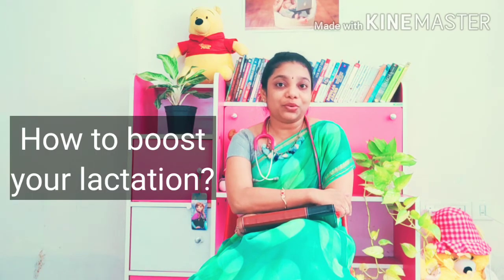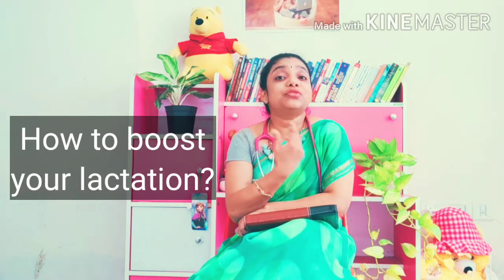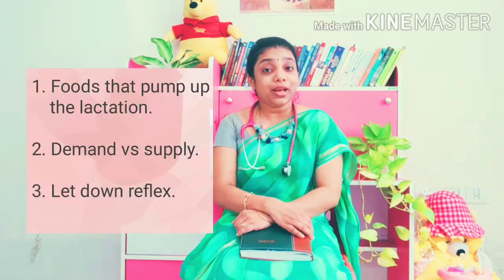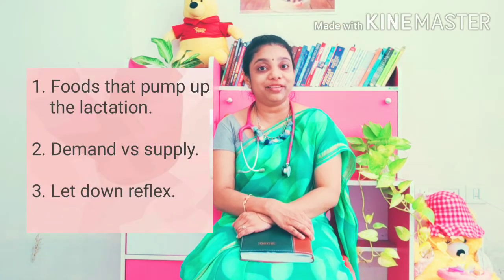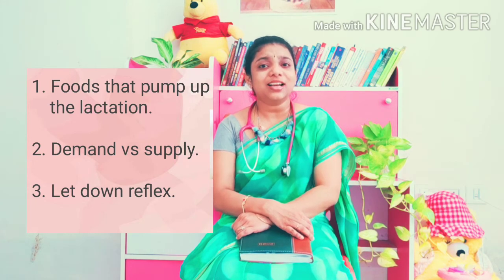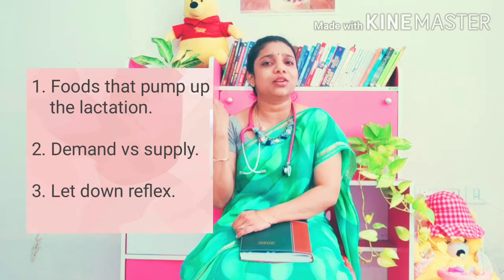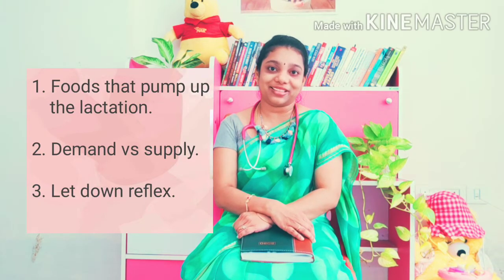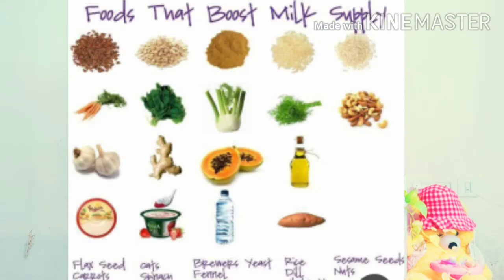Foods that increase the supply of milk? How to Boost your Lactation? - English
Mothers often seek council on foods that boost their milk supply. However, it is not just the food and water, it is the state of mind, the confidence and the stress free environment that plays a crucial role in Lactation says Dr. Aparajitha.